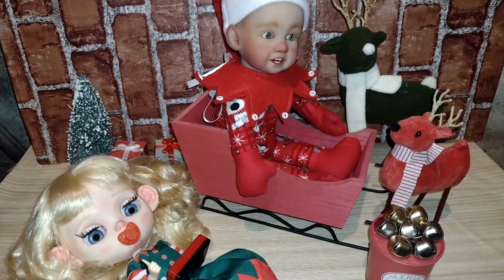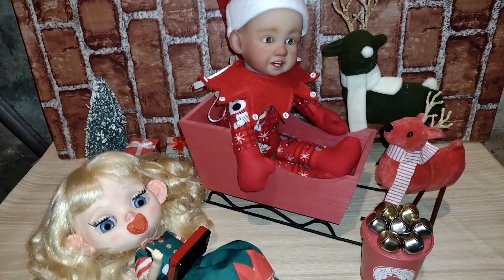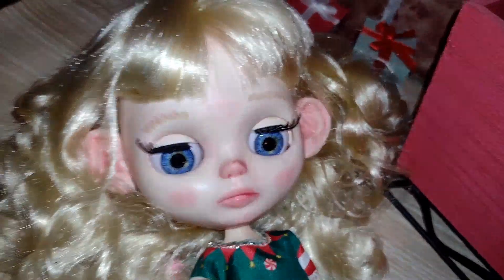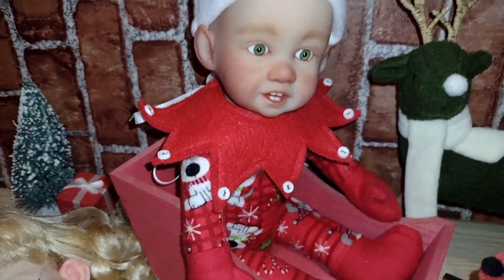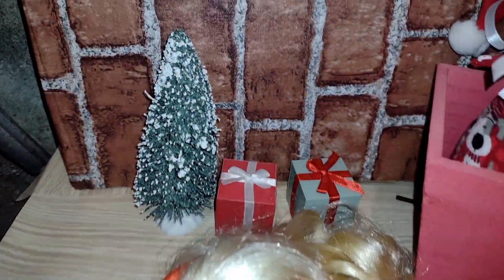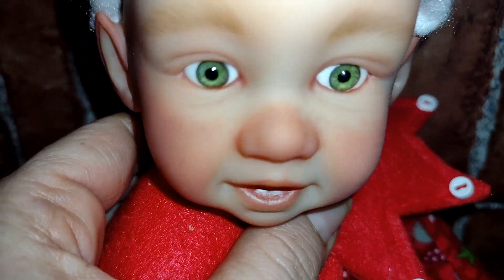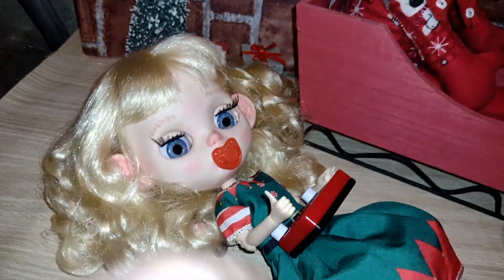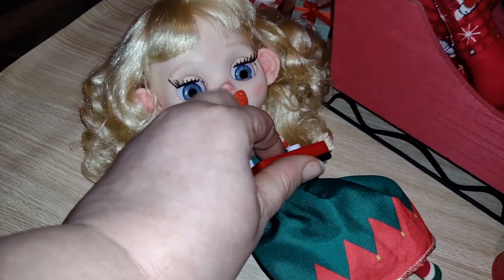Christmas Character challenge with @DollsRescued @TammyPowley Dollmas day 17